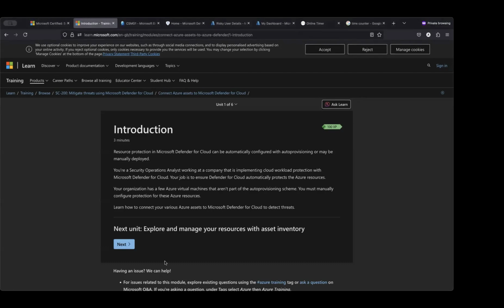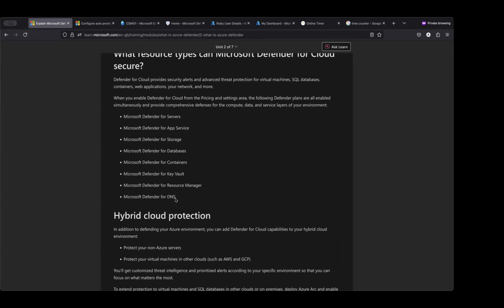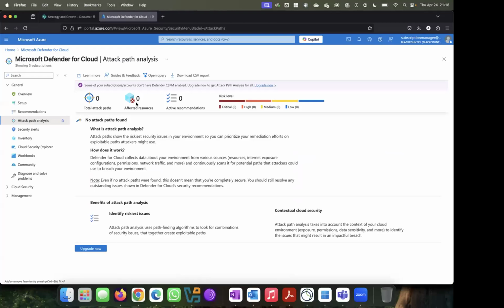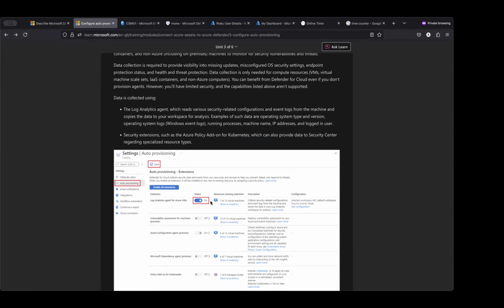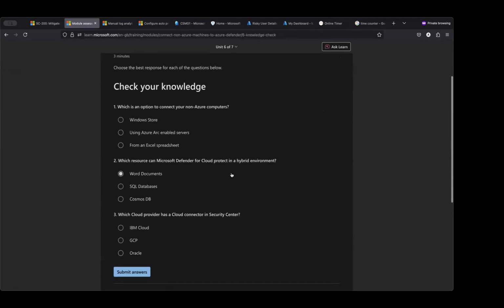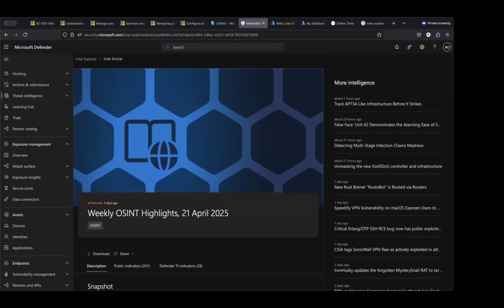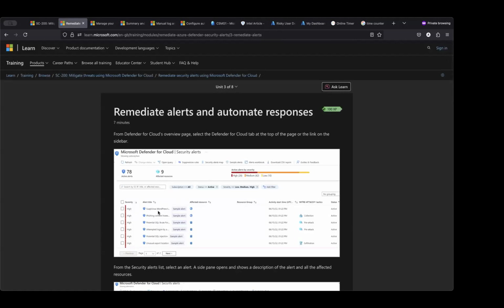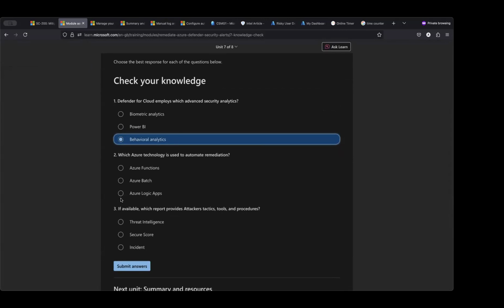06b - SC-200 Security Operations Analyst [CSMG - 24 APR 2025]